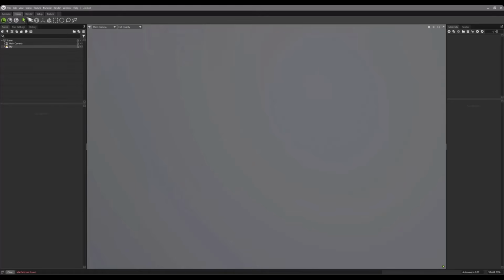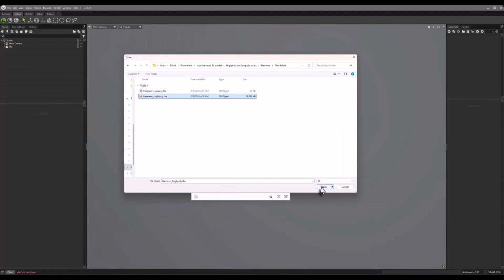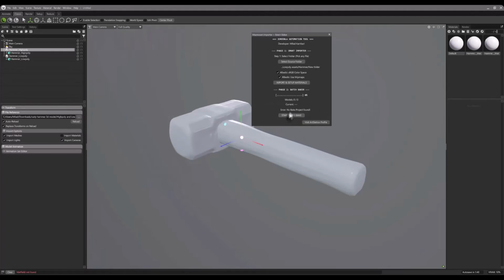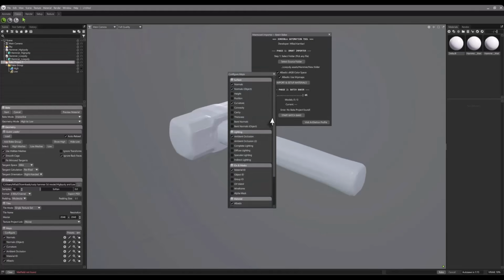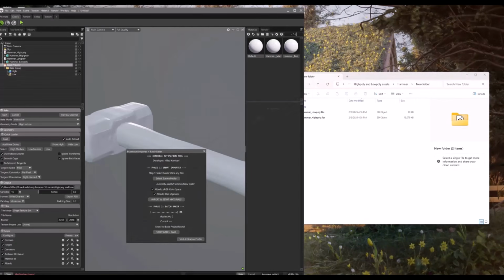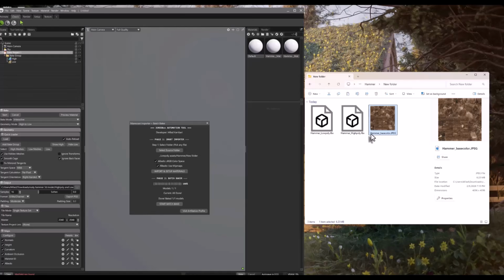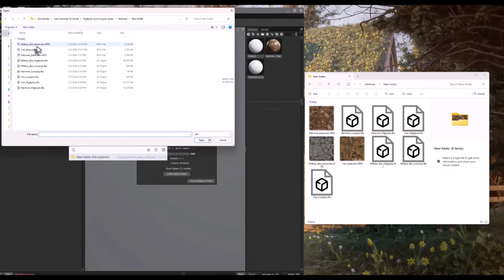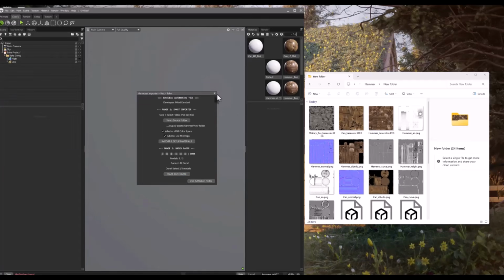Marmoset Impoerter and Batch Baker Plugin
Stop Wasting Time on Manual Setups! Automate Your Baking in Marmoset Toolbag 5 🚀

Are you tired of manually creating Bake Groups and assigning materials for every single asset? The Importer & Batch Baker plugin for Marmoset Toolbag 5 is here to revolutionize your workflow.

Designed for speed and efficiency, this tool handles the tedious work so you can focus on the art. Whether you have 5 assets or 50, process them all in a single batch with just a few clicks.

✅ with One-click import all high-poly and low-poly assets.
✅ Automatic Low/High poly pairing.
✅ Auto-assigns Basecolor textures.
✅ Batch bake everything while you grab a coffee.

Key Features:

Smart Auto-Detection: Automatically identifies Lowpoly and Highpoly files based on your naming.

Instant Material Setup: Auto-assigns Albedo/Basecolor textures to Highpoly models.

Batch Processing: Import, setup, and bake multiple assets automatically.

Clean Workflow: Fully compatible with Marmoset Toolbag 5’s latest